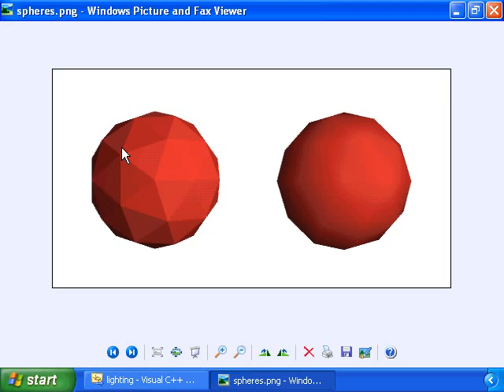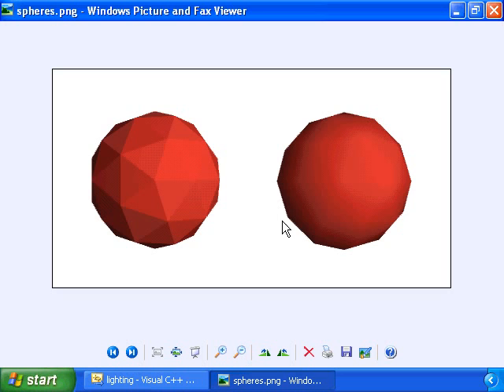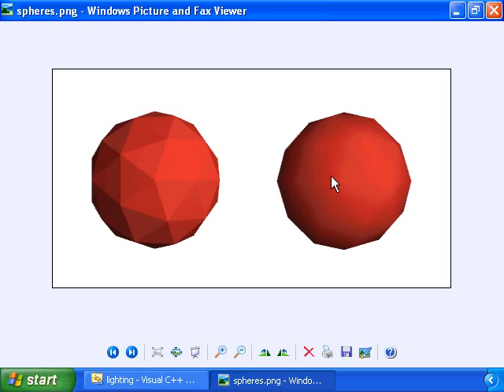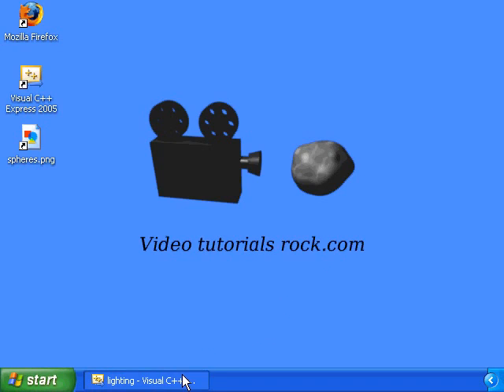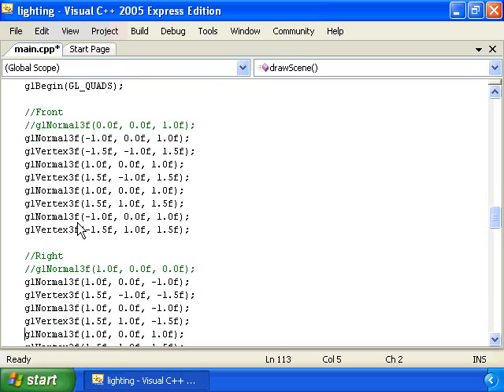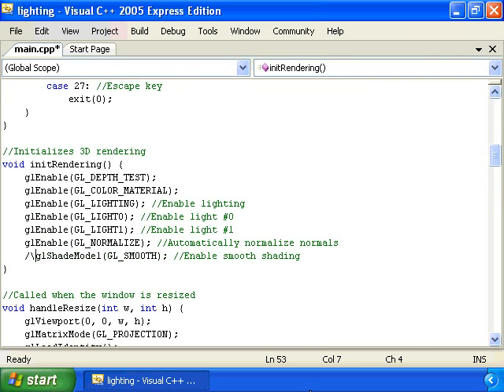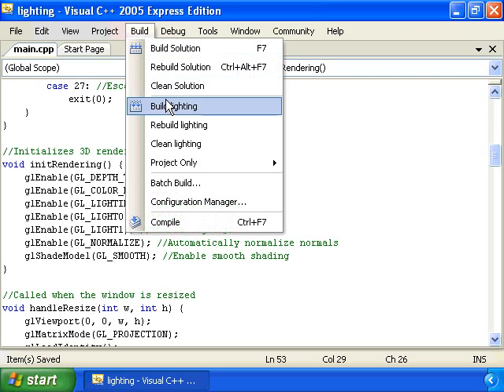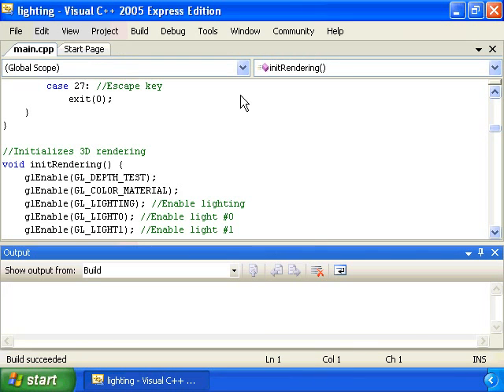OpenGL Tutorial #4: Lighting, Part 2 of 2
This is part 2 of 2 of a video lesson explaining the basics of lighting in OpenGL.  This lesson is part of the free OpenGL tutorial , where the code for the lesson can be found.